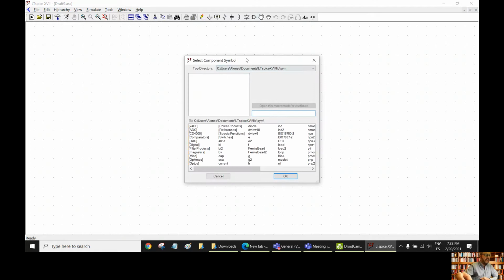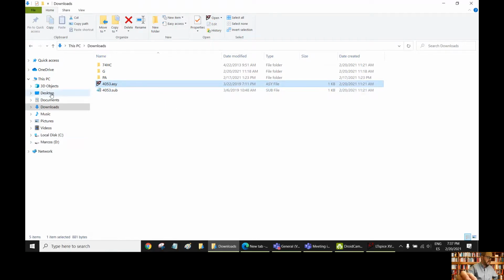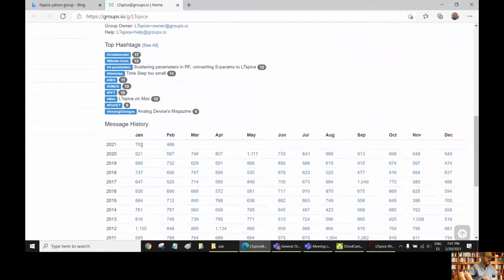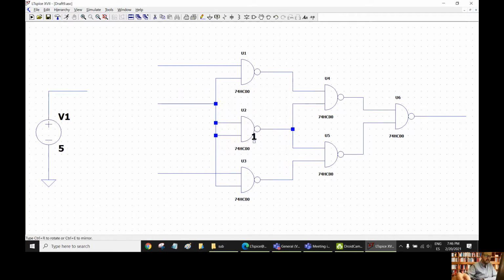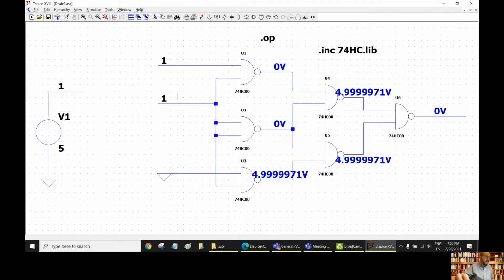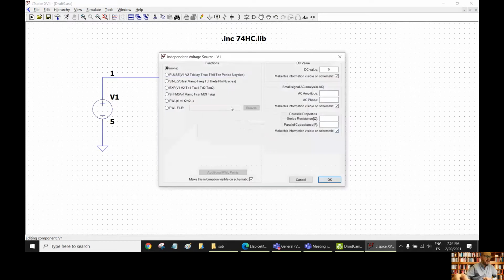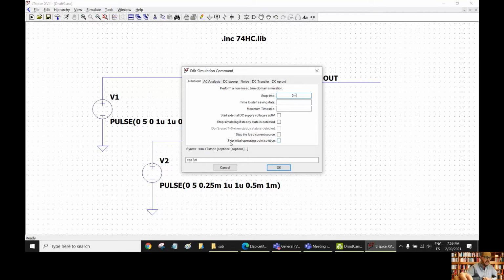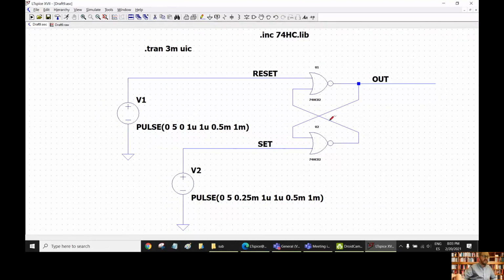LTspice #2: Install Libraries; Digital Simulation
How to install new components and libraries.
How to perform simple digital simulations.